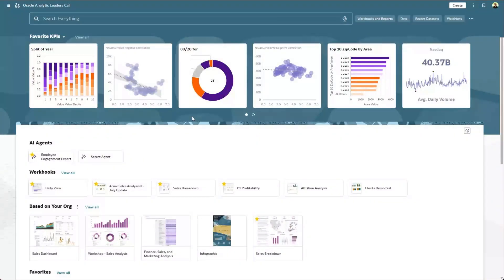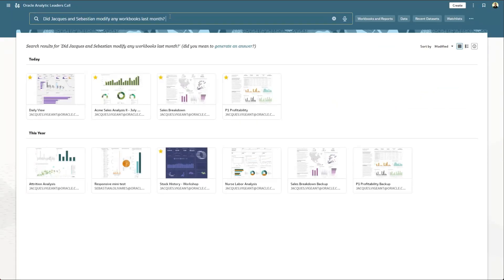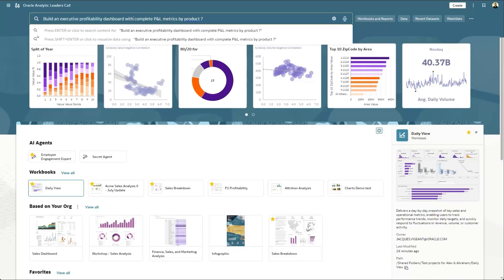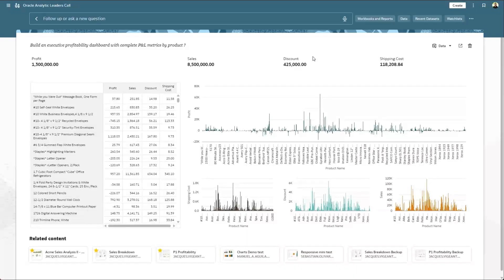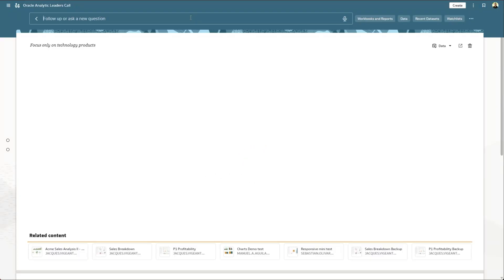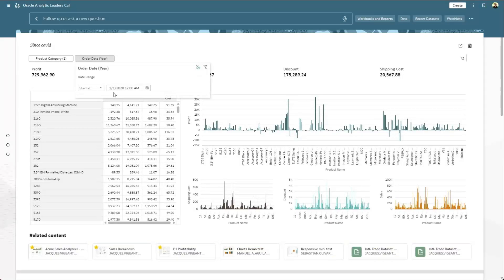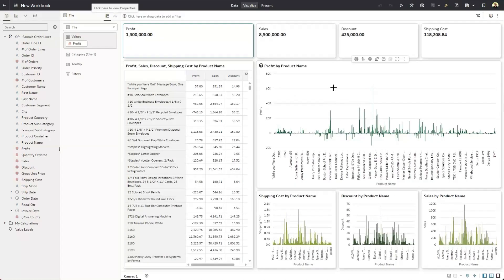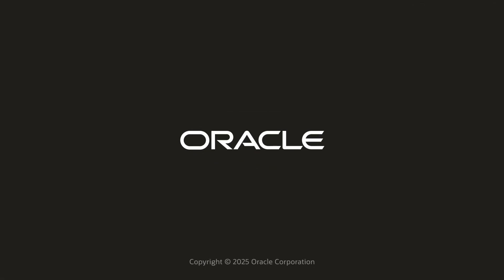Oracle Analytics' Homepage AI Assistant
This video demonstrates AI based search capabilities of Oracle Analytics Homepage.